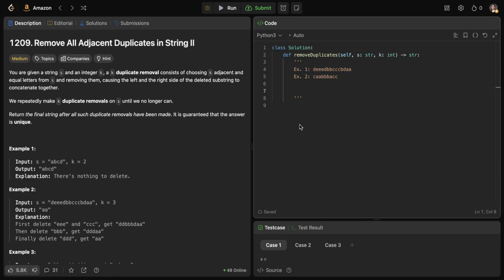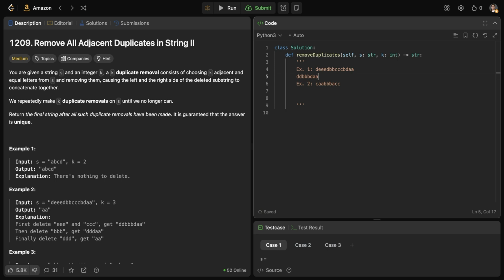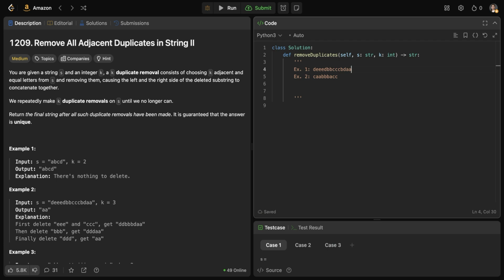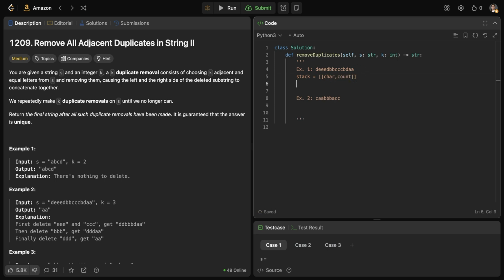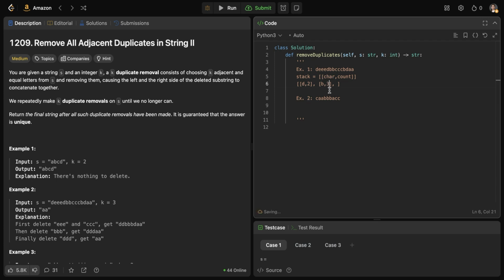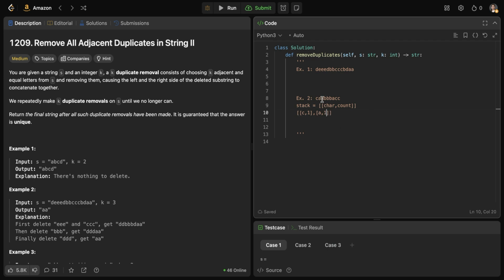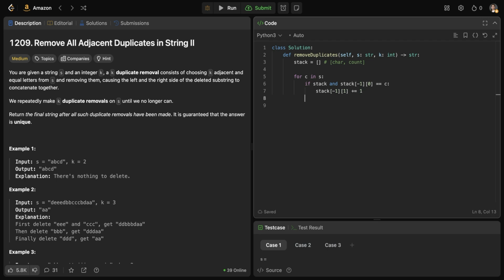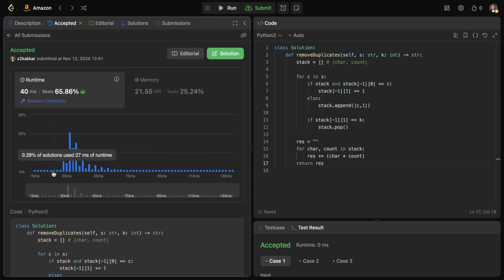🔥Leetcode 1209. Remove All Adjacent Duplicates in String II - Python faang interviews🥇coding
👉This question is a Medium Level problem and an all-time favourite for FAANG & other companies (specifically, Amazon, Google, Microsoft, Meta, Oracle, Salesforce, Apple, Adobe) for their coding interview rounds.

👉 It has been asked quite frequently in last 0 - 3 months period in their interview rounds, so it is quite critical. The time complexity for this solution is O(N) and space complexity is O(N).

Timeline:
0:00 Introduction
0:27 Question Walkthrough
0:57 Algorithm Walkthrough
9:06 Coding
DSA
AccelerateAICareers